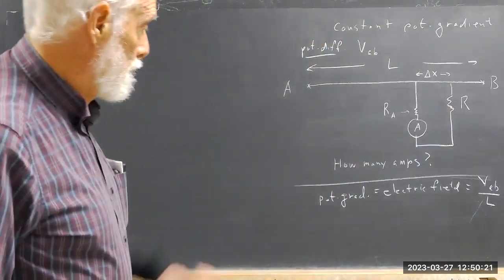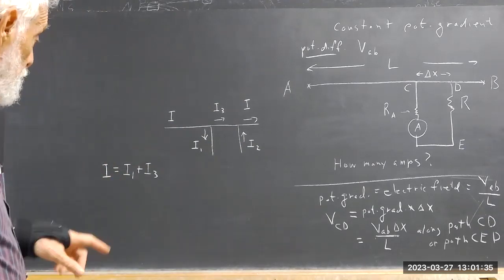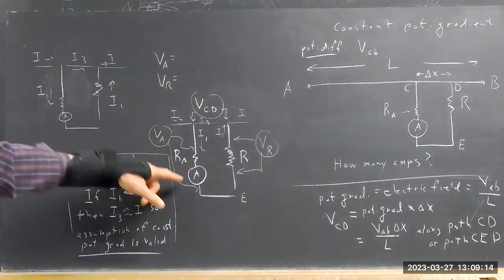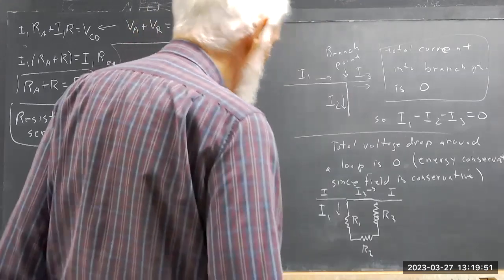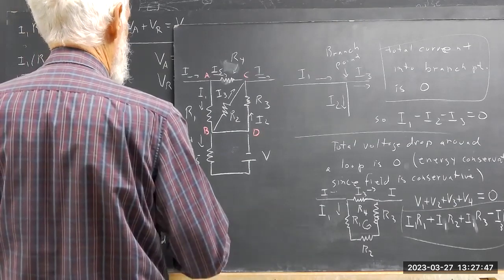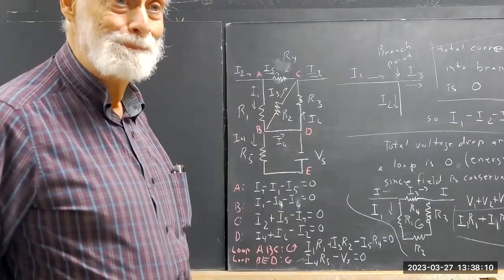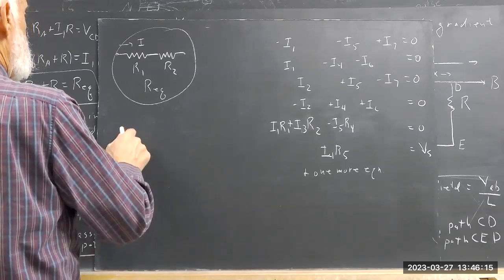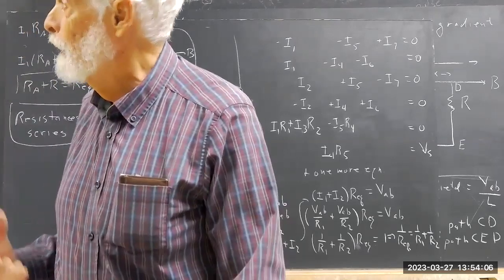daguniv_230327_Kirchoff_s_Laws_and_conservation_of_energy__nonaccumulation_of_charge__56